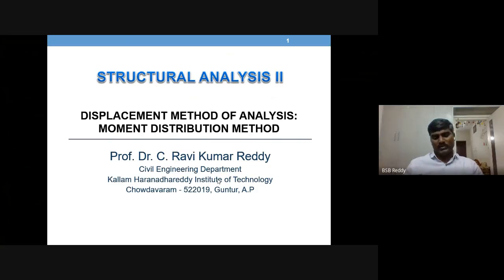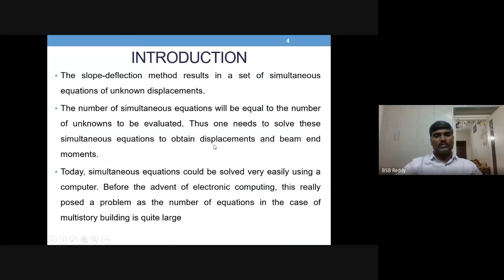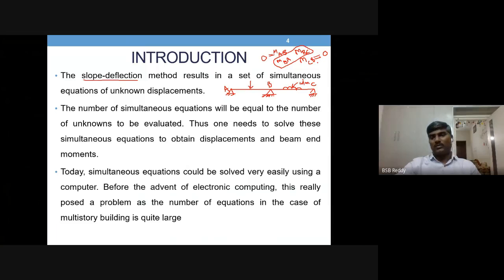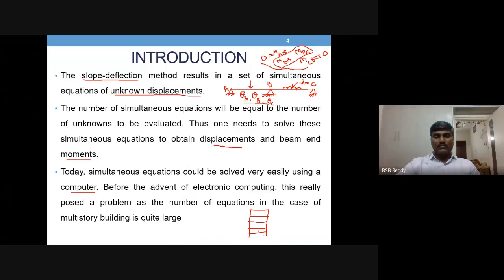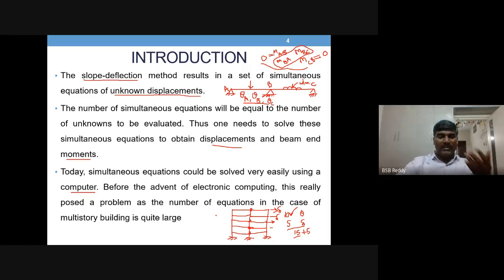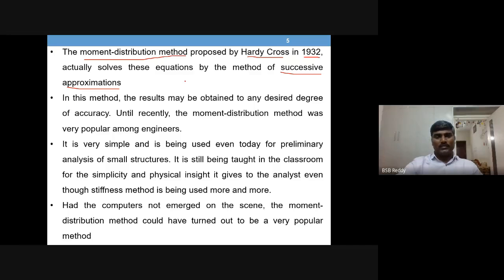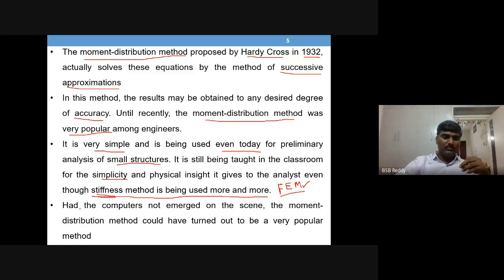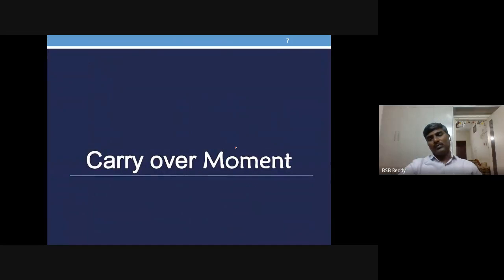moment distribution method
learners get to know the advantages of using moment distribution method